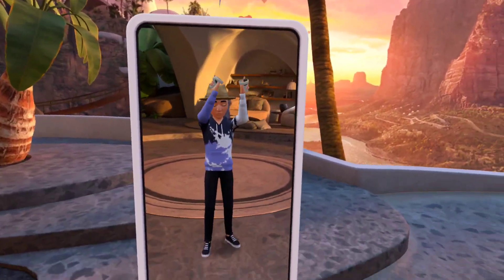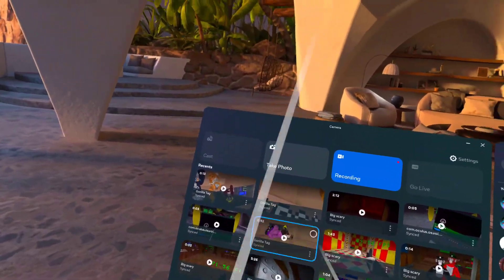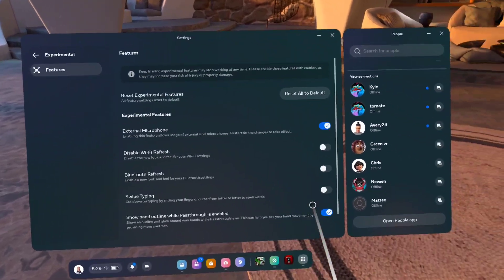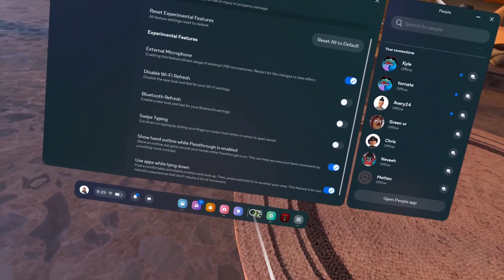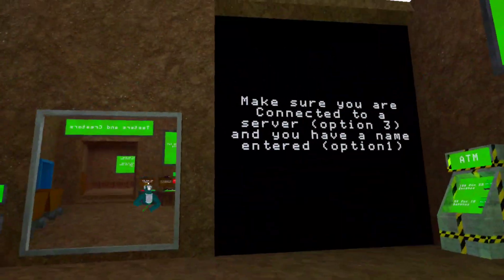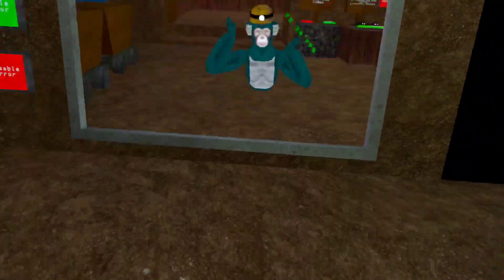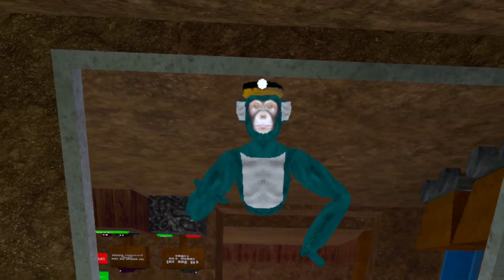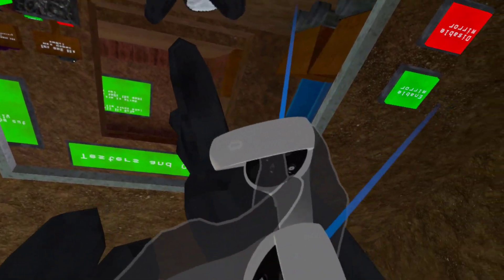how to get upside down in vr